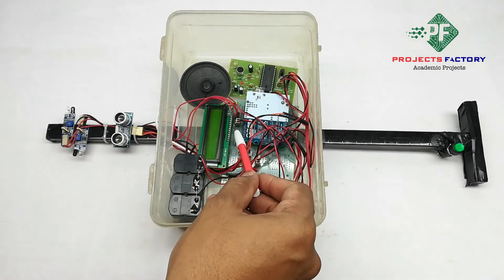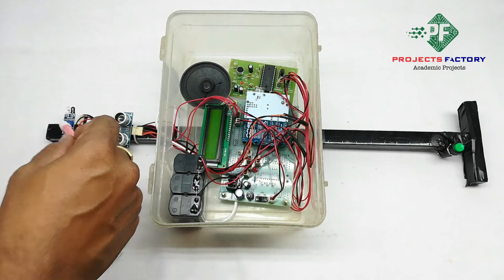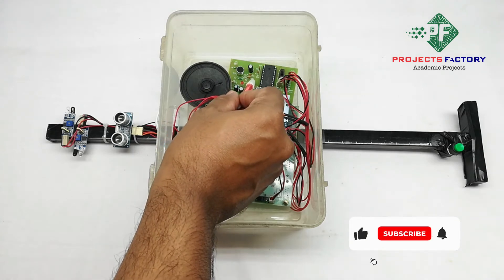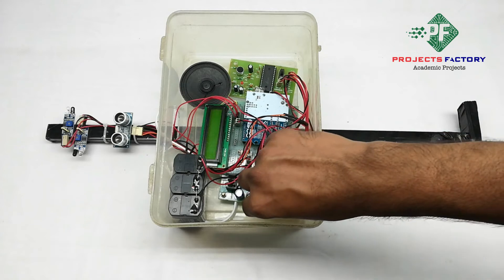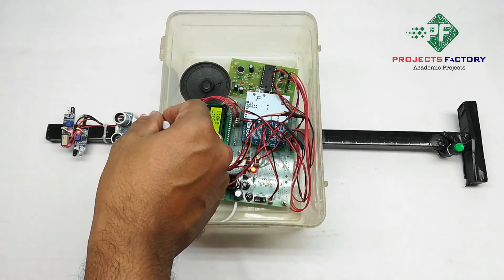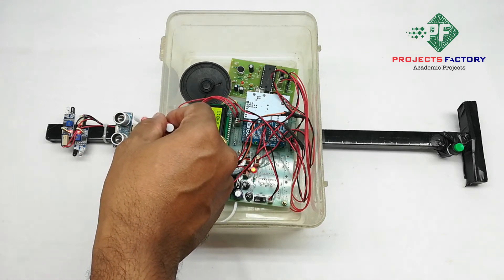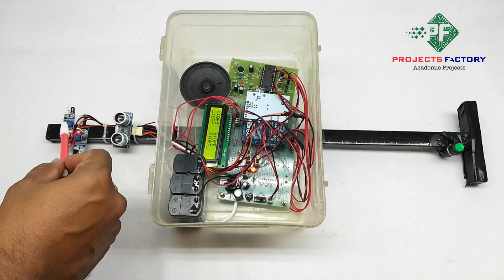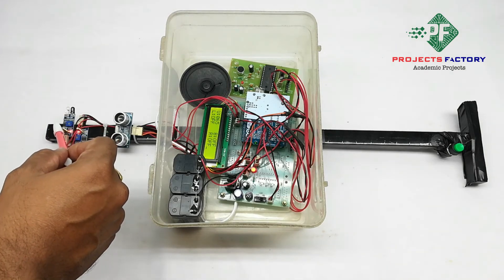Smart Blind Stick With Voice Alert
Project short description:
Ultrasonic sensor and two IR sensors connected to Arduino. APR voice module interfaced with Arduino digital pins. Ultrasonic sensor placed on blind stick to detect obstacle infront of blind stick. Two IR sensors placed left and right side of blind stick to detect left and right side of objects. Voice alert will come when any sensor gets activated.